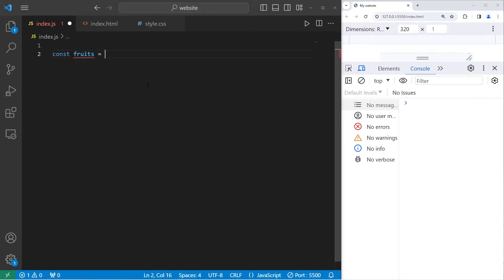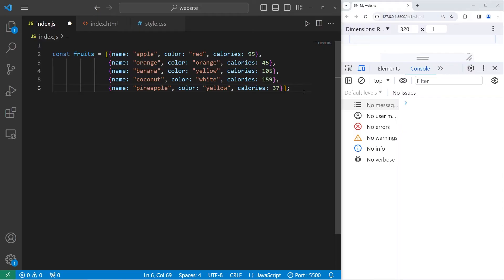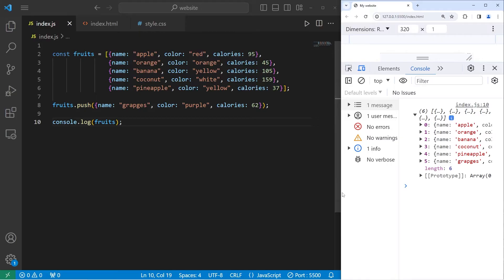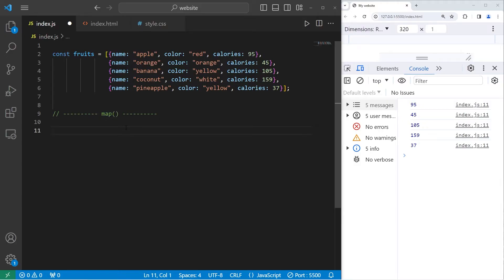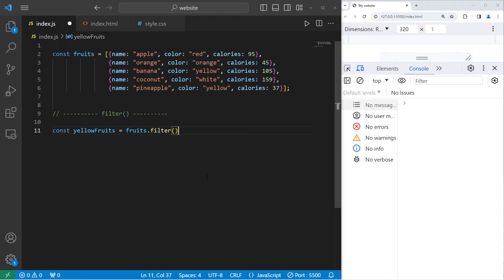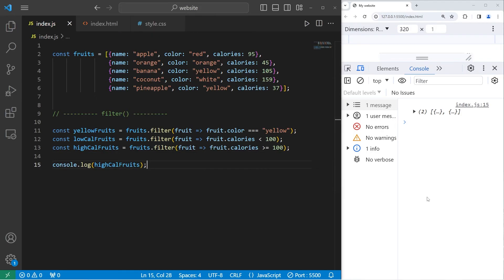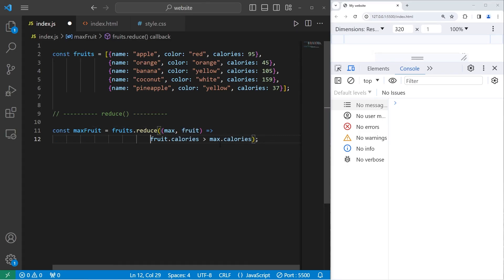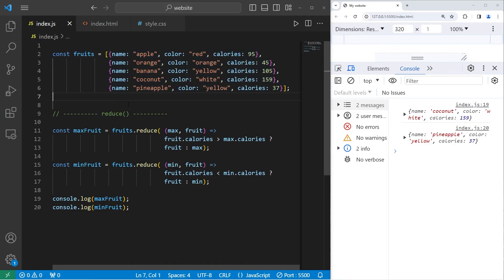JavaScript ARRAYS of OBJECTS are easy! 🍎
00:00:00 array of objects
00:01:29 access object properties
00:02:19 push()
00:02:59 pop()
00:03:11 splice()
00:03:28 forEach()
00:04:08 map()
00:05:18 filter()
00:07:09 reduce()

const fruits = [ {name: "apple", color: "red", calories: 95},
                          {name: "orange", color: "orange", calories: 45},
                          {name: "banana", color: "yellow", calories: 105},
                          {name: "coconut", color: "white", calories: 159},
                          {name: "pineapple", color: "yellow", calories: 37}];

// Access properties of a fruit object
console.log(fruits[0].calories);

// Add a new fruit object
fruits.push({ name: "grapes", color: "purple", calories: 62});

// Remove the last fruit object
fruits.pop();

// Remove fruit objects by indices
fruits.splice(1, 2);